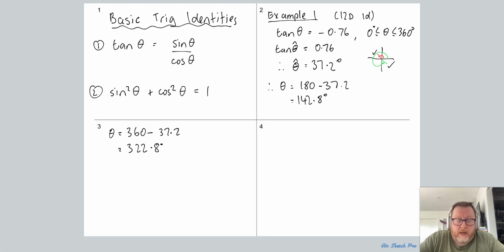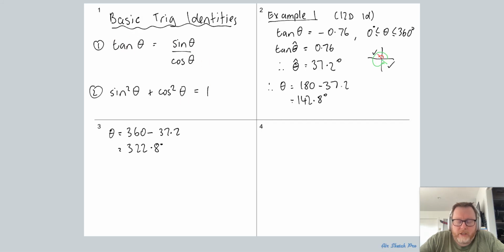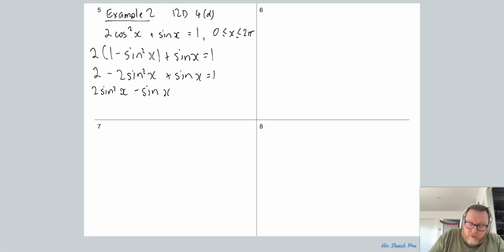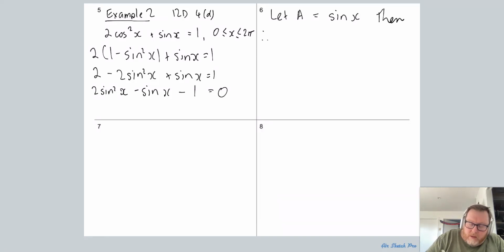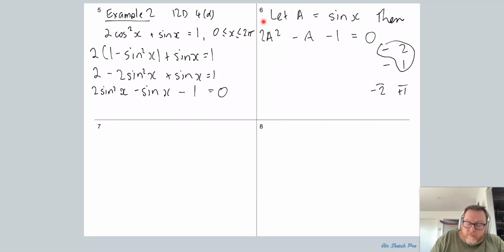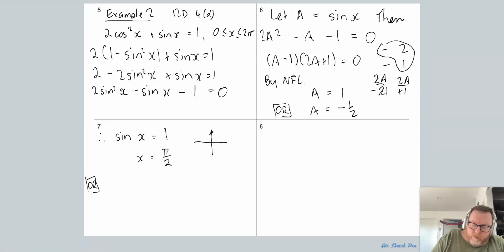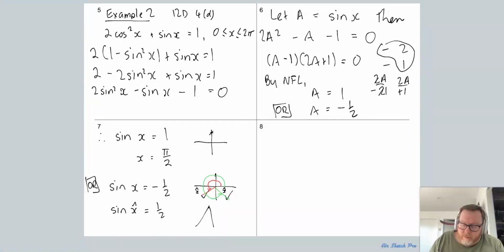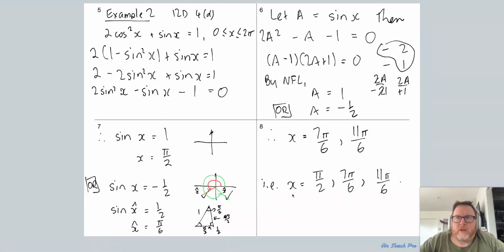Maths AA - Solving Trig Equations - complex example.webm